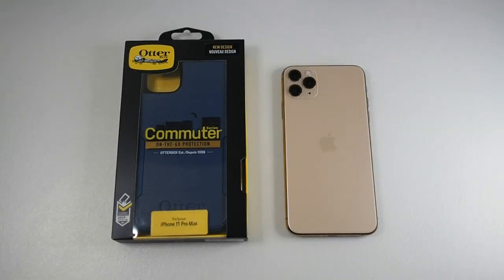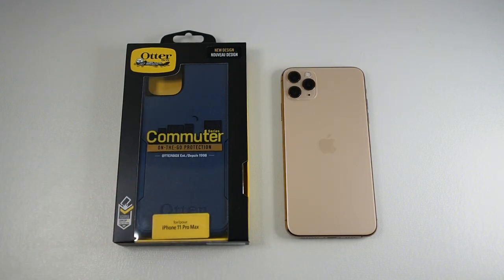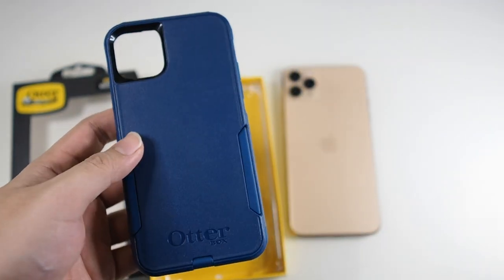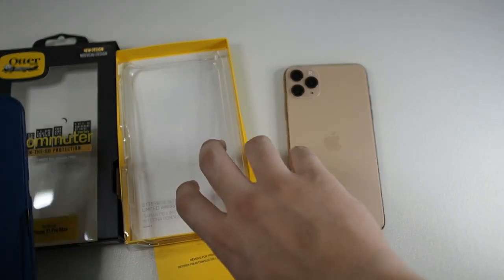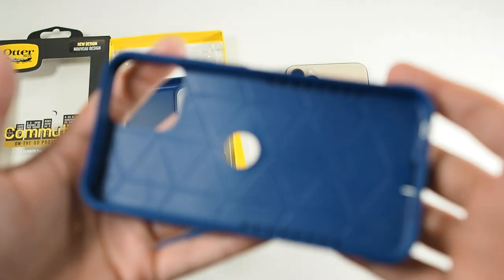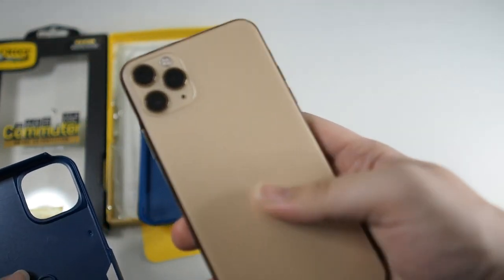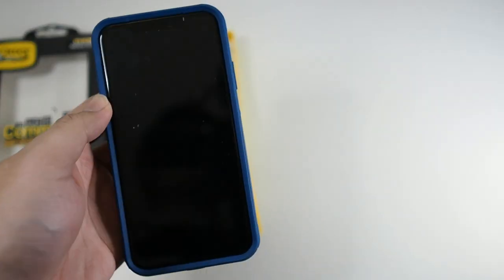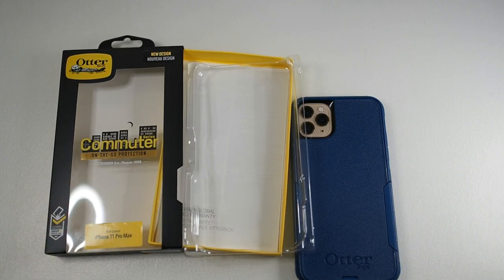iPhone 11/Pro/Pro Max Otterbox Commuter Unboxing & Review: NEW AND IMPROVED!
In this video we will be taking a look at the new and improved version of the Otterbox Commuter for the iPhone 11 series!

A big thanks to Otterbox Malaysia for lending me a unit to review!

OtterBox Lazada Discount Voucher 6%

Malaysia

Fliming Gear:
RODE VideoMicro
Zoom H1